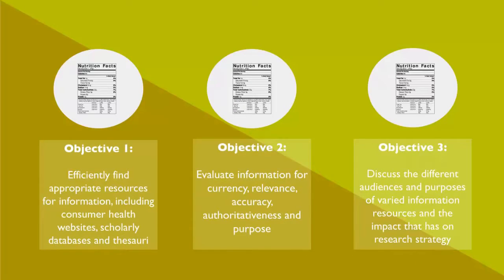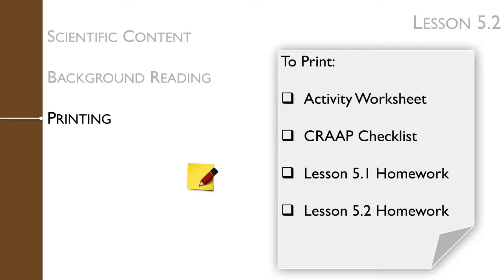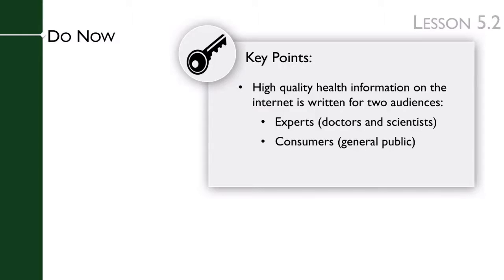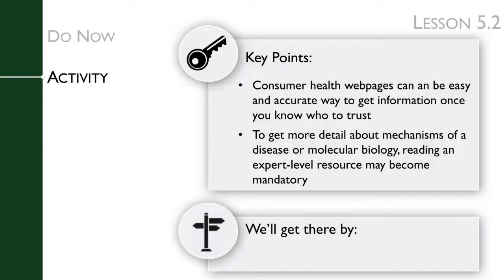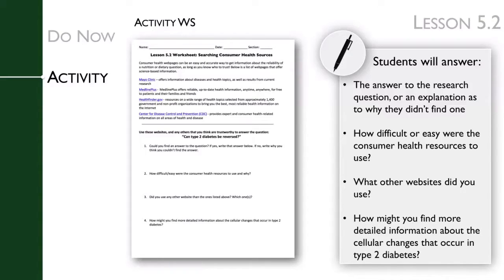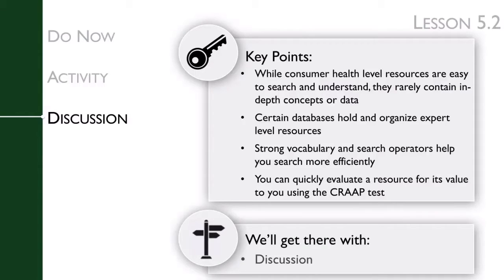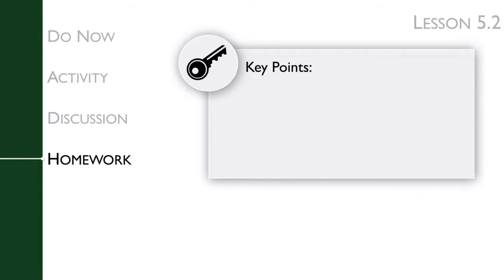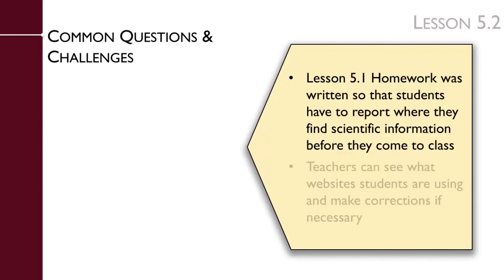MD Lesson 5.2